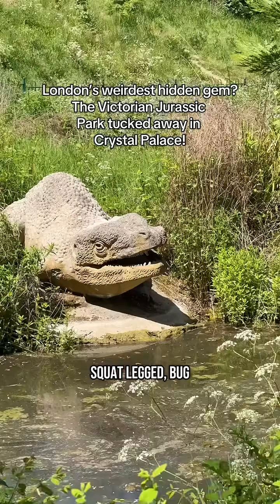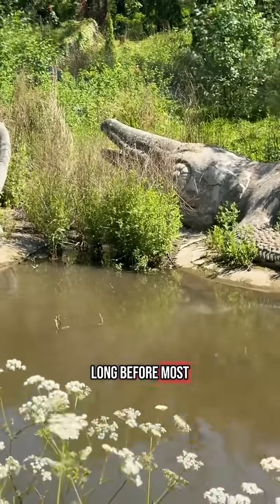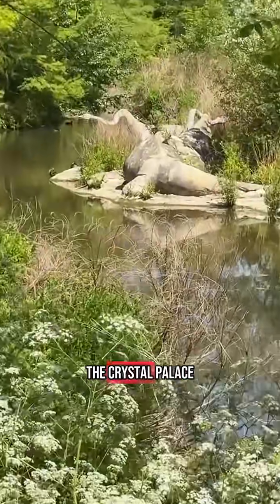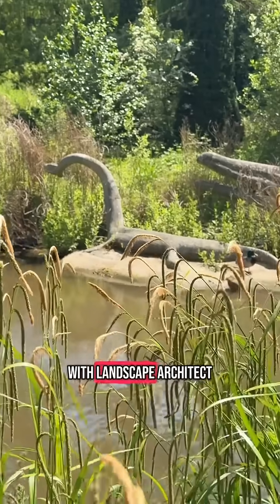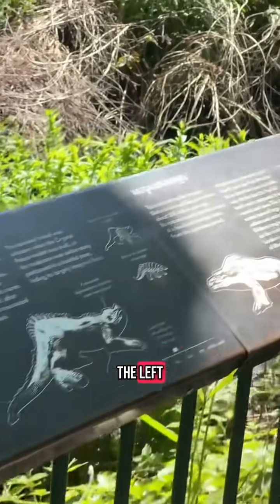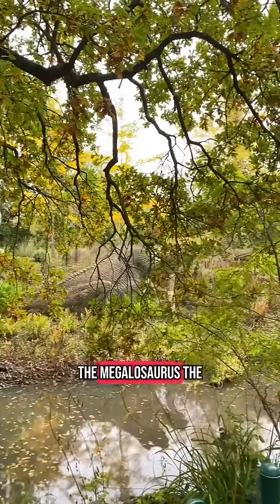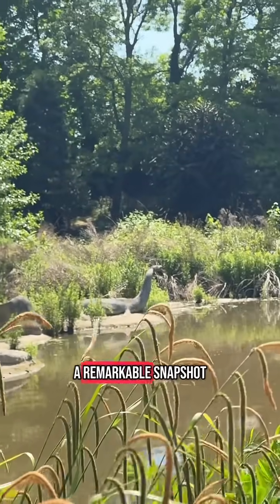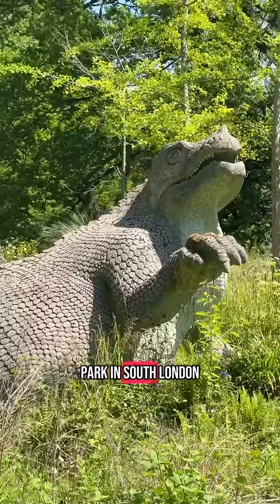They crouch by the lake, squat-legged, bug-eyed, half-lost in the undergrowth… no, you’re not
They crouch by the lake, squat-legged, bug-eyed, half-lost in the undergrowth… no, you’re not hallucinating, these are the Crystal Palace dinosaurs, a London hidden gem nestled in the bowels of Crystal Palace Park — and their backstory is as weird and wonderful as they look These sculptures were unveiled in 1854, long before most people even knew what a dinosaur *was*. The word itself had only been coined a decade earlier, and Darwin’s Origin of Species hadn’t been published yet — that came five years later At a time when science was just beginning to challenge creationist thinking, the Crystal Palace dinosaurs were cutting-edge stuff — full-scale reconstructions, based on fossil evidence, designed to educate the public and showcase Victorian discovery at its boldest They were the work of Benjamin Waterhouse Hawkins, a sculptor and scientific illustrator, who teamed up with landscape architect Joseph Paxton to create an immersive setting that reflected the natural habitats these creatures would’ve lived in There are 30 statues in total, arranged roughly in order of geological time: from the oldest species on your right to the most recent on the left as you face the islands And while they look nothing like today’s reconstructions, it wasn’t just Victorian guesswork. They were using the best scientific knowledge available at the time and interpreting it through a completely different lens Only four of the sculptures are technically dinosaurs — the Megalosaurus, Hylaeosaurus and two Iguanodons. The rest include ancient amphibians, flying reptiles, even a giant sloth if you’re paying close attention They might not be scientifically accurate by today’s standards — but they’re still a remarkable snapshot of a moment when the world was just beginning to understand deep time, extinction, and the strange beasts that came before us In short, they’re absolutely worth the trip — because nothing says Victorian ambition quite like building your own Jurassic Park in South London.